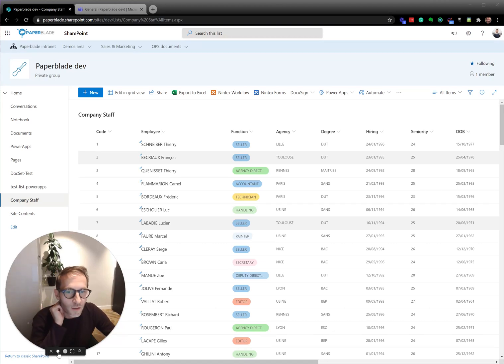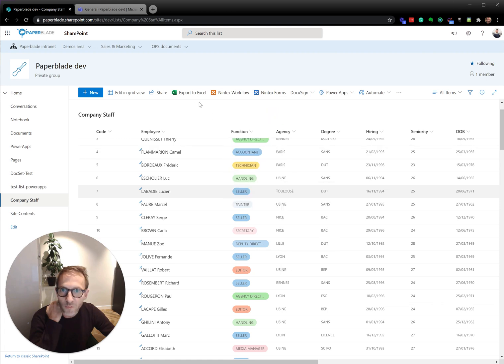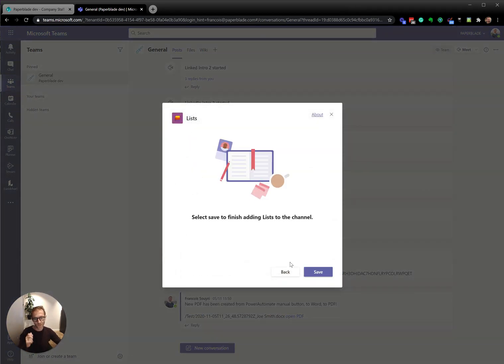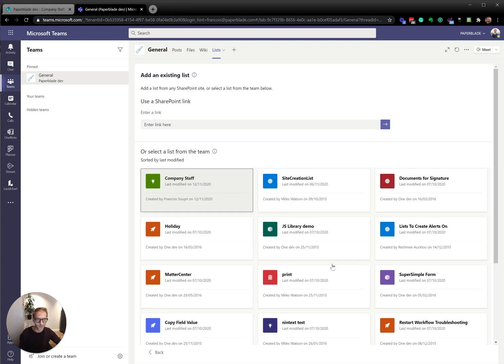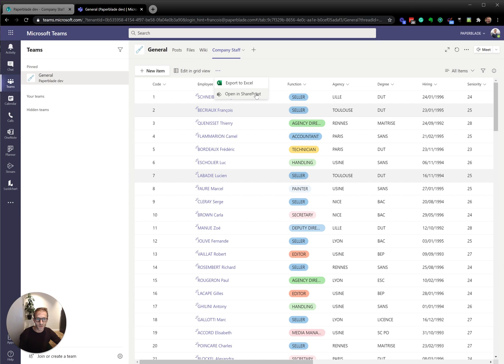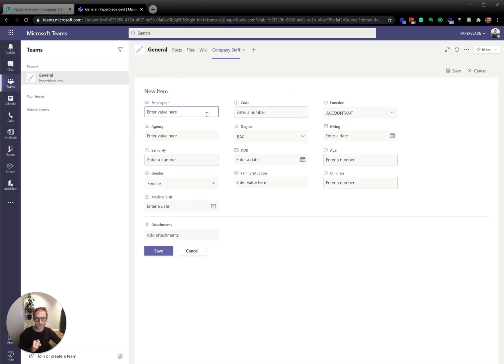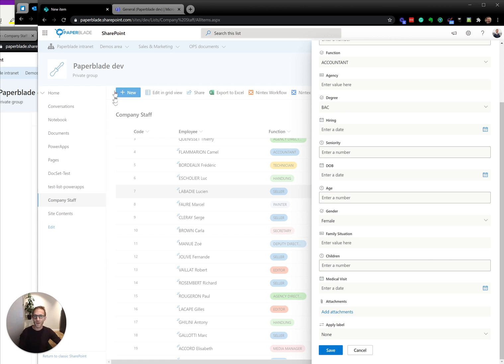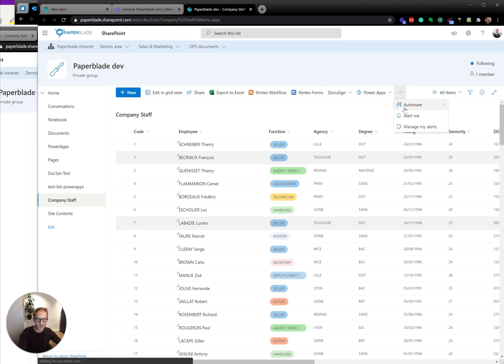Under 3 min: what are SharePoint Lists & Teams Lists?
SharePoint lists have been there since the early version of SharePoint for over 15 years. Many use them as a database to store crucial business data which can then be surfaced on various tools.
Lists are now an integral part of Microsoft Teams and Office 365 and although they have been announced as new shiny functionality, they are very much based on SharePoint lists or .. are they the same?
In this short demo, I am showing both and comparing which is better for what.